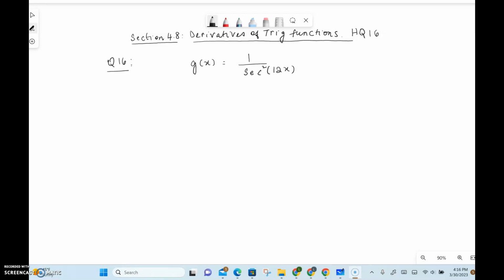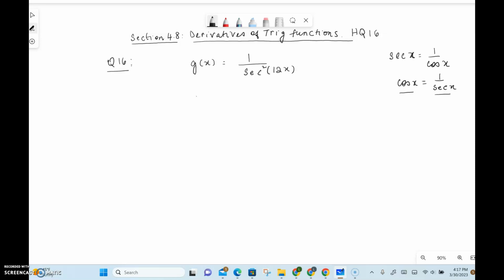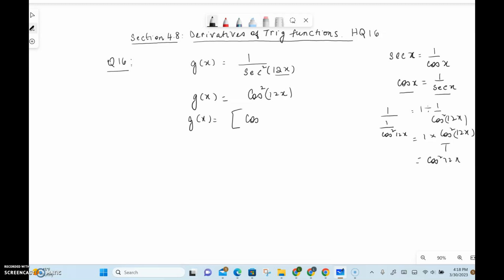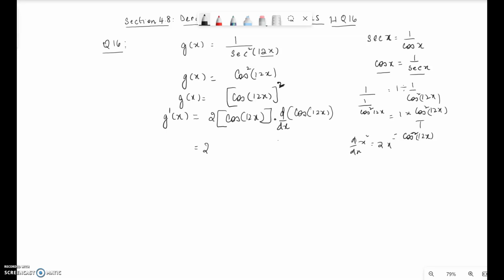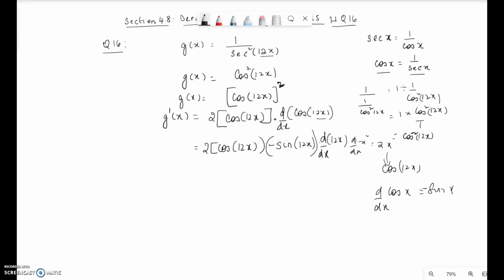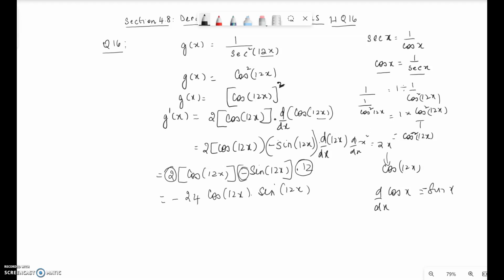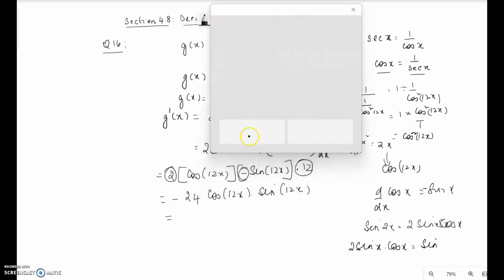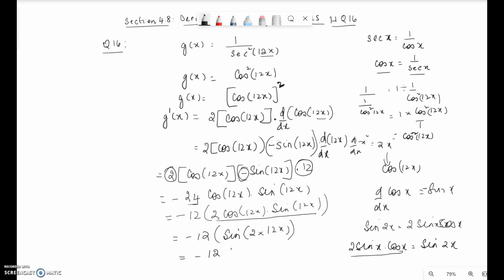Section 4.8 Derivatives of Trig Functions HQ 16